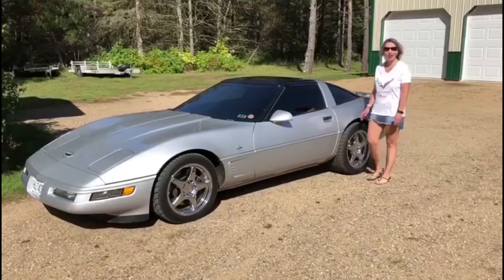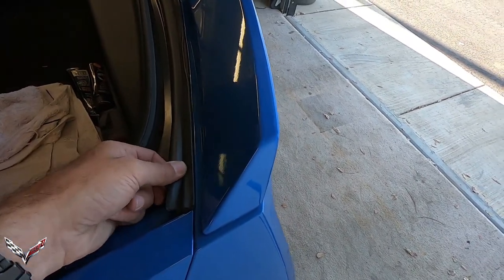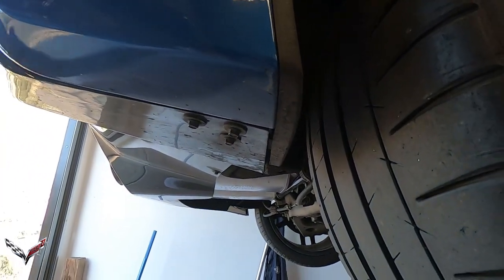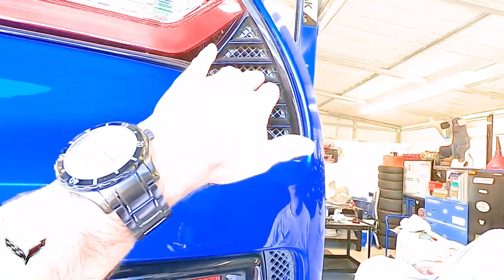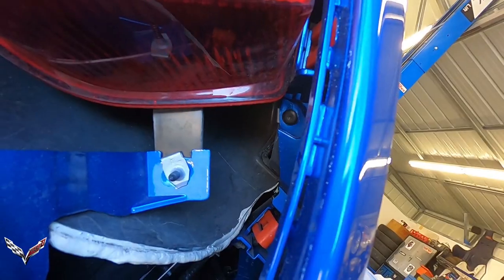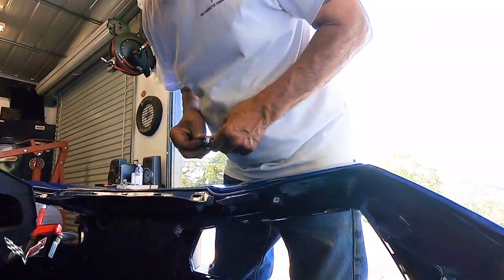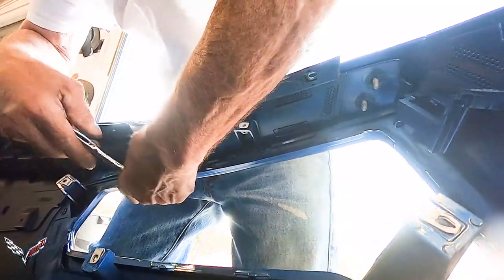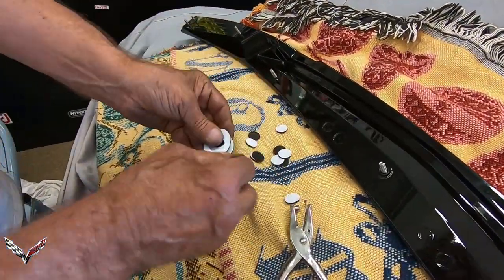How to Install a Stage 3 Spoiler from Extreme Online Store on a C7 Corvette Module 3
Module 3- How to Install a Stage 3 Spoiler from Extreme Online Store on a C7 Corvette Module 3